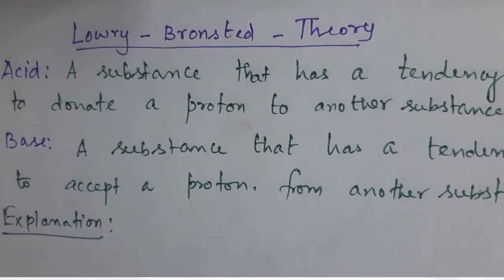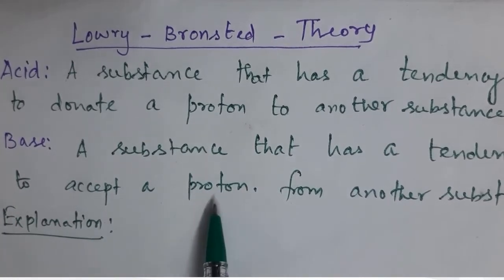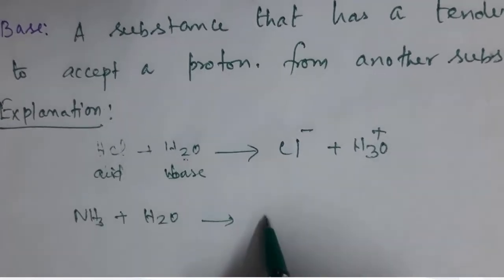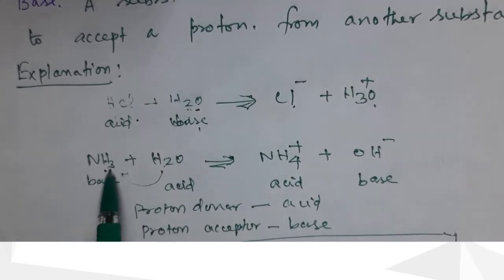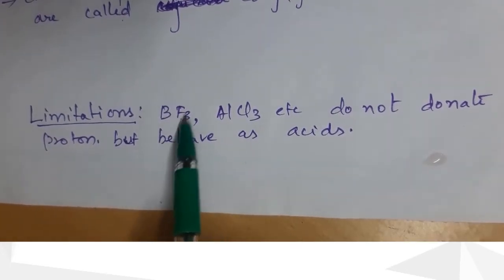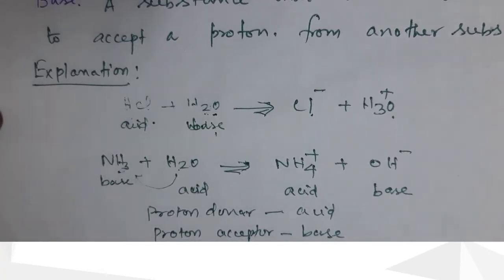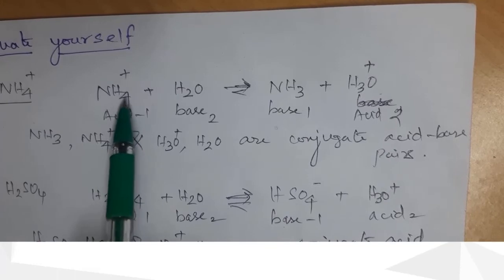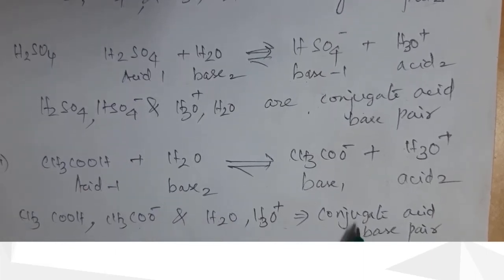IONIC EQUILIBRIUM part2-Lowry -Bronsted concept-self evaluation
Lowry -Bronsted acid base concept-amphoteric solvent- conjugate acid base pair -limitations